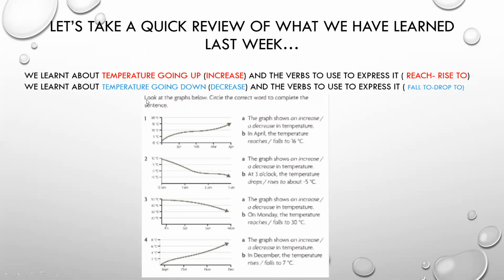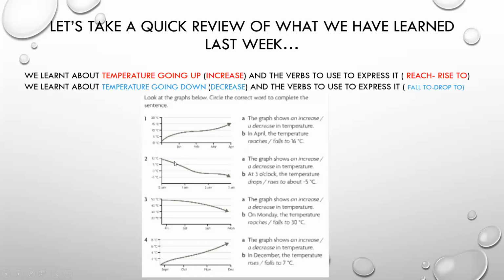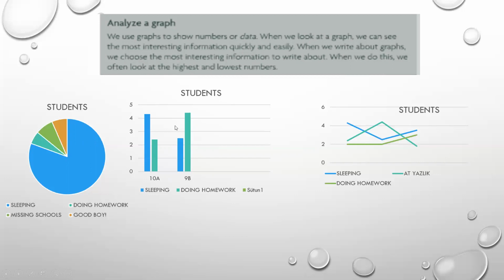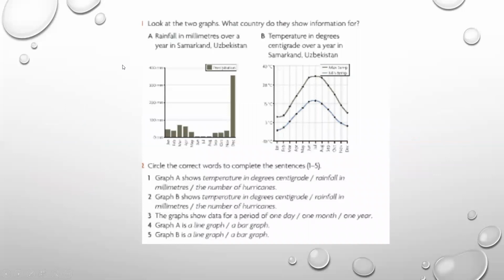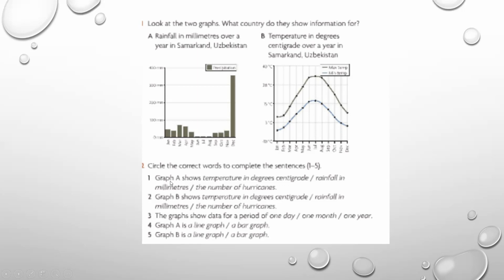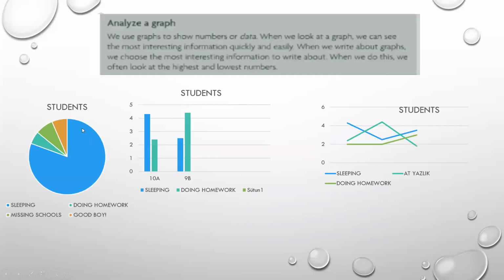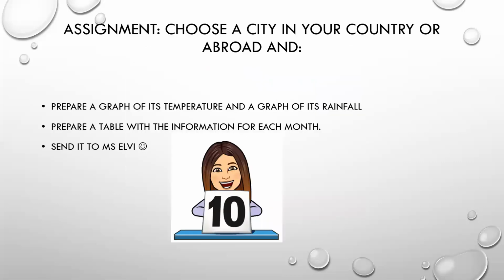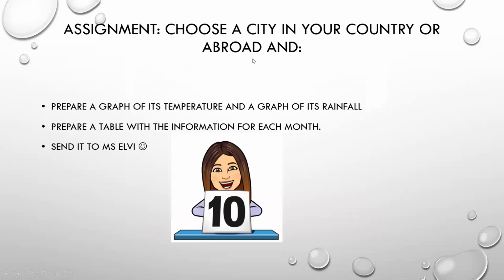12TH MAY 10A SKILLS